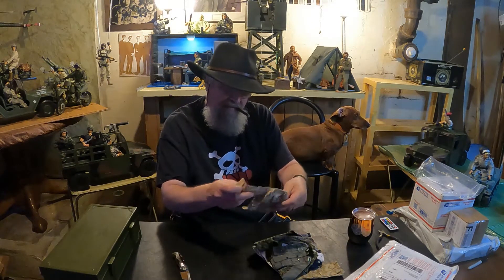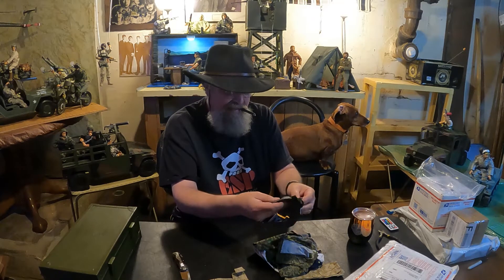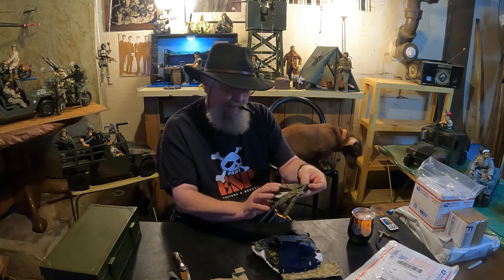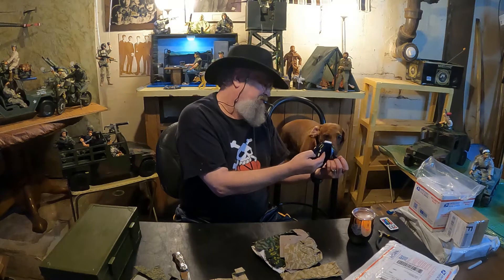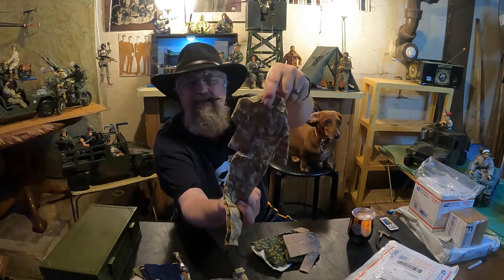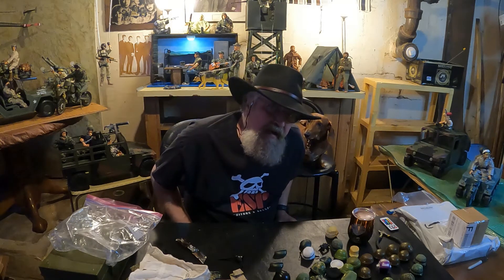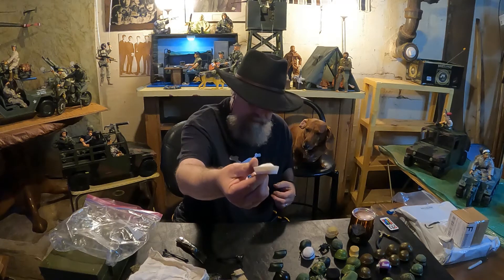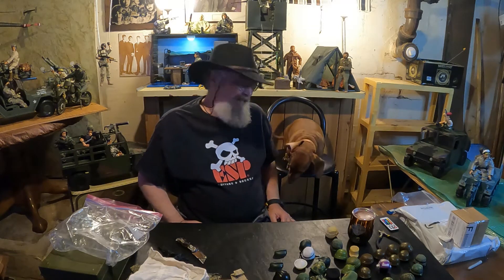Whole Lotta GI Joe accessories Goin' On !! Ebay Lots !!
Ebay Lots are awesome